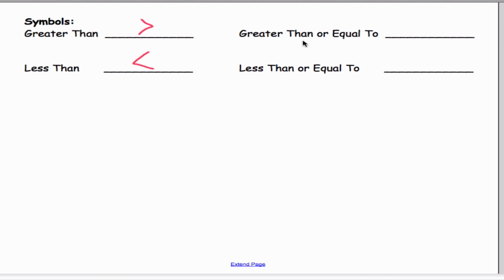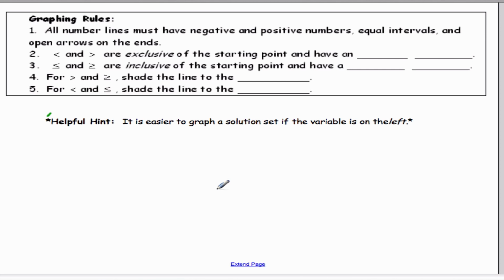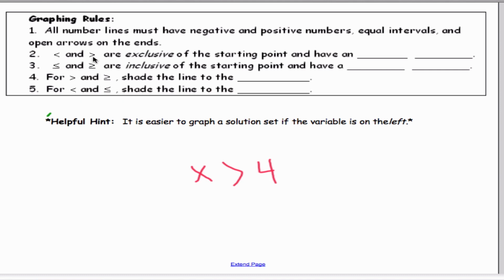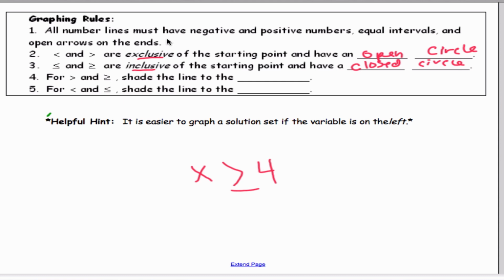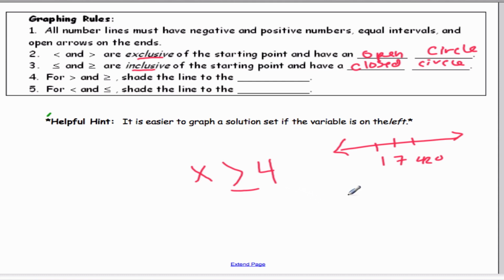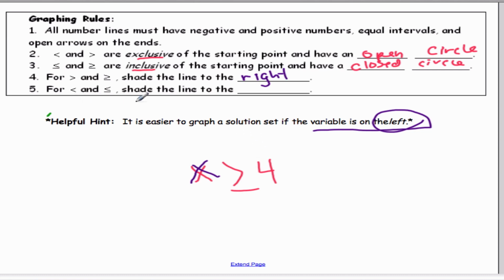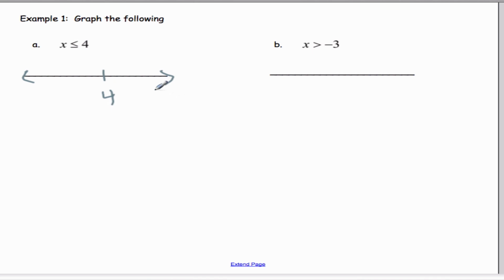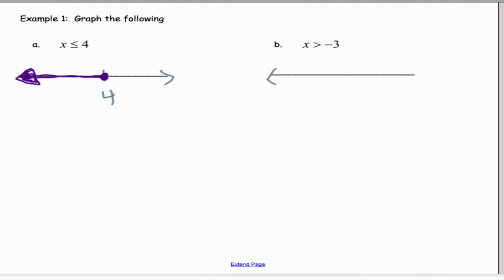Inequalities - Introduction to Graphing